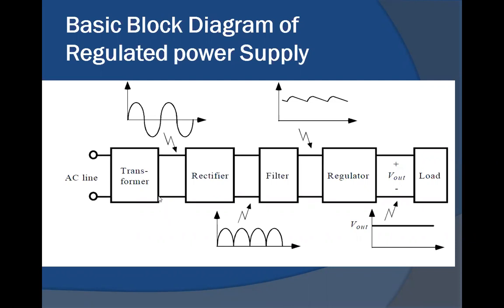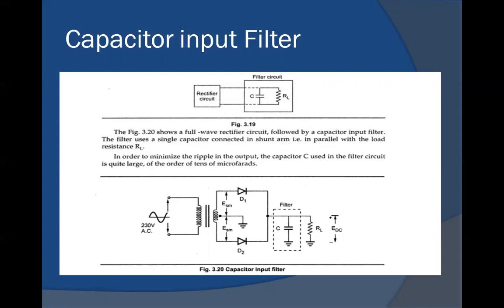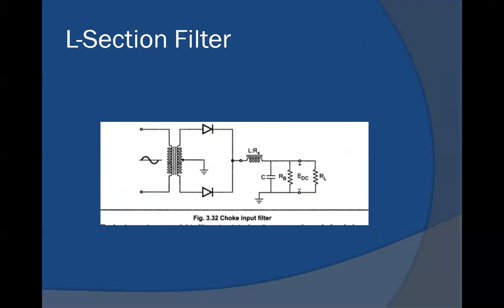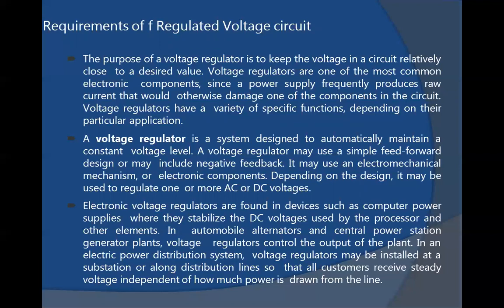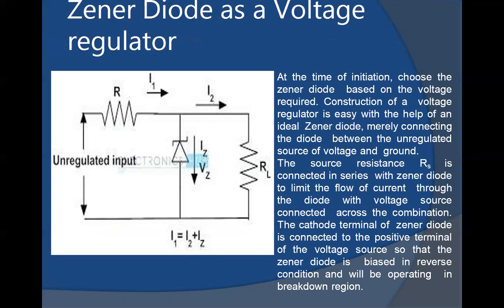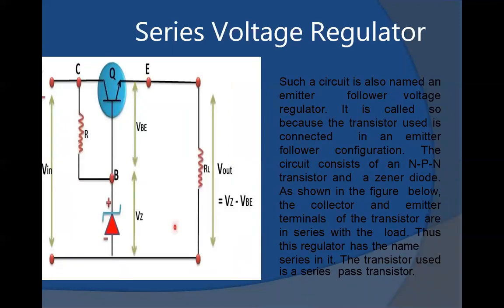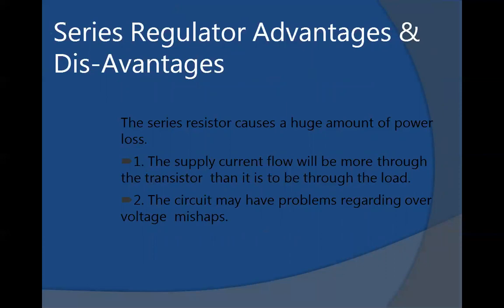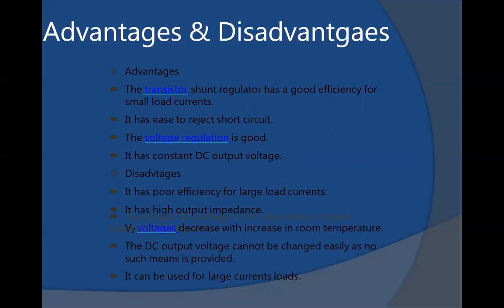MAMSE/ADC/Unit 1/Regulated power supply,filter,voltage regulator